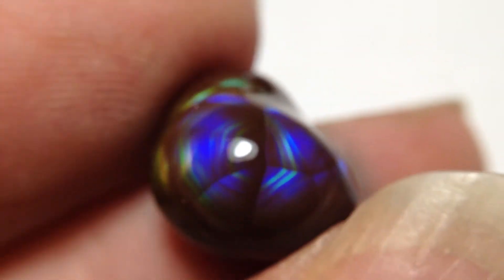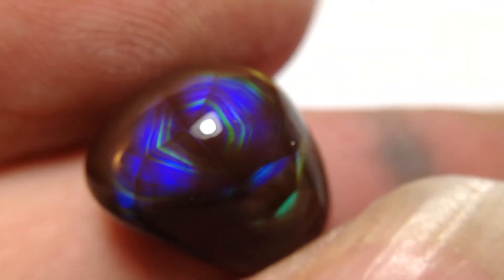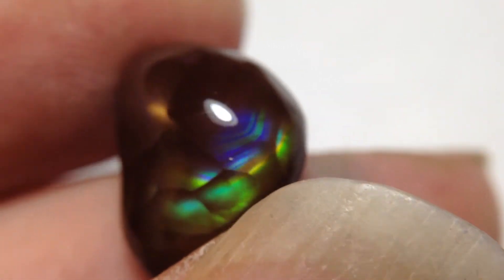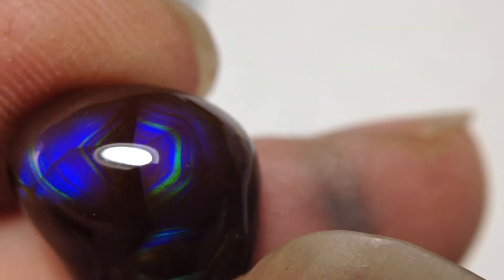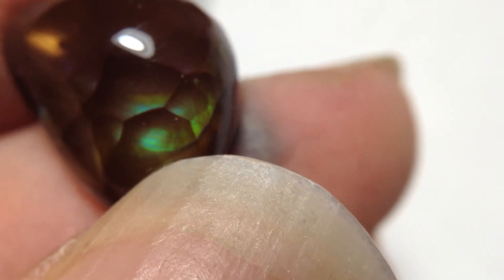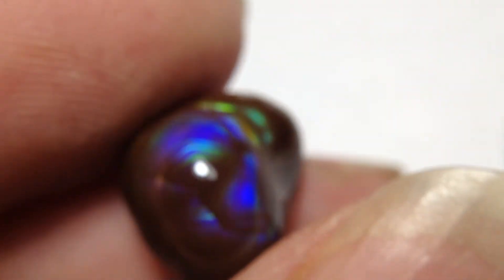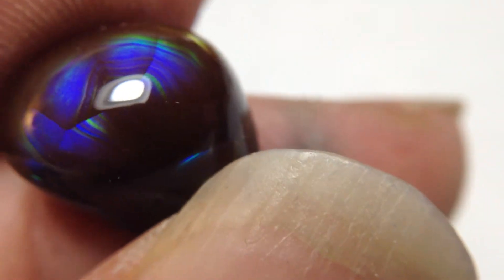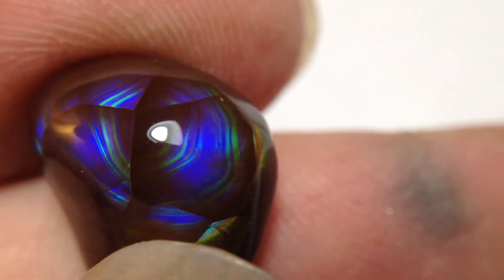A blue, purple and green eye patterned Deer Creek fire agate